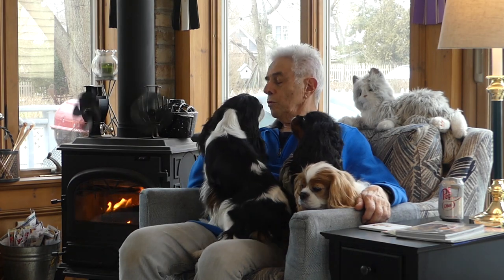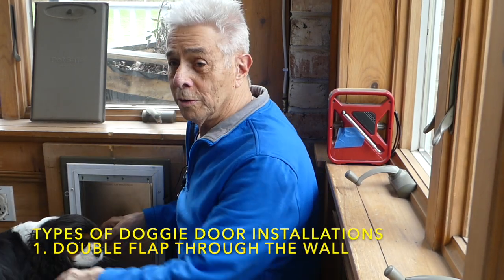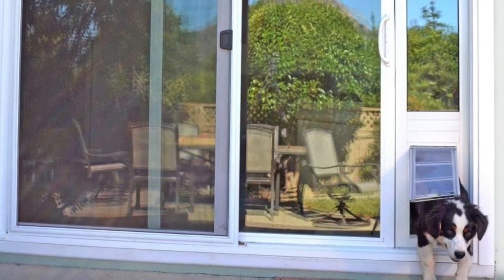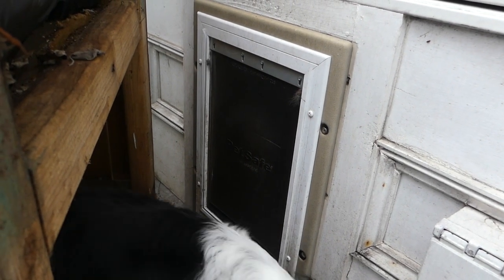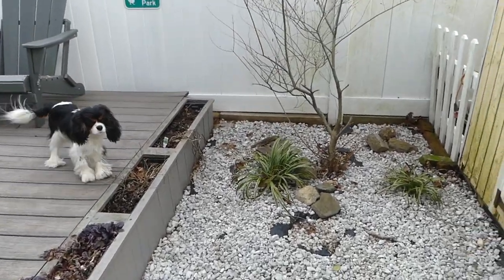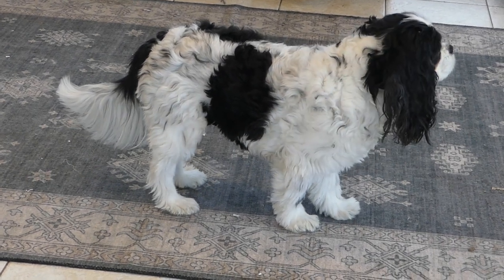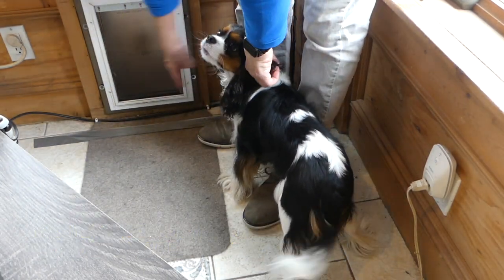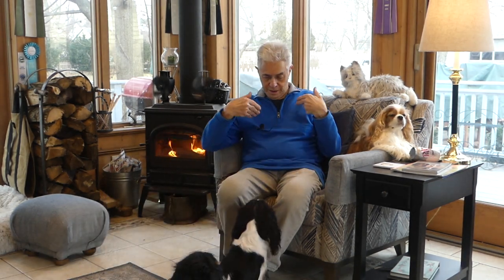The Ins And Outs Of Doggie Doors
Experienced breeder explains everything you need to know about getting and installing a dog door. Types of doors, where and how to install them, things you must do before getting a doggie door, and some nice extras are all discussed.